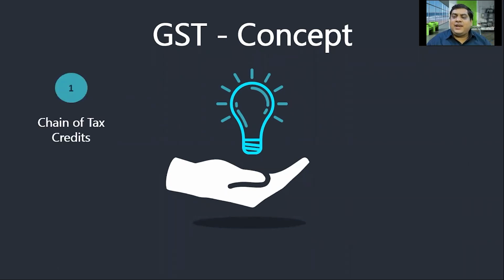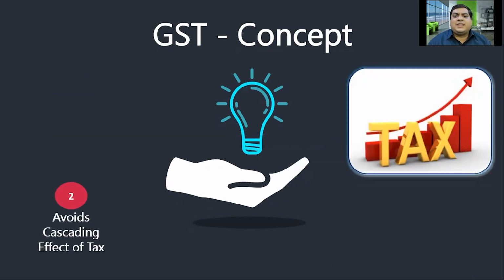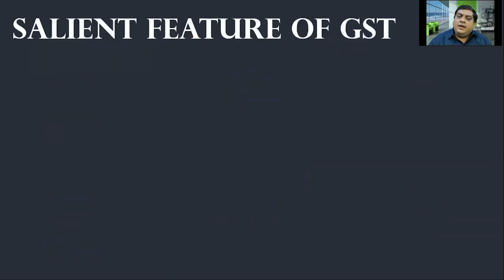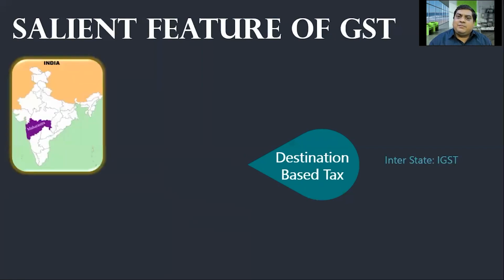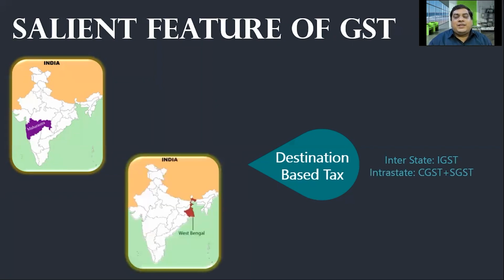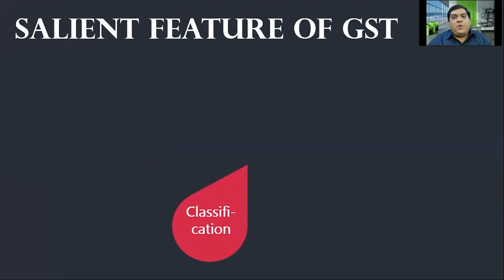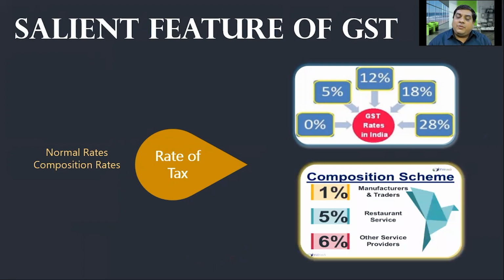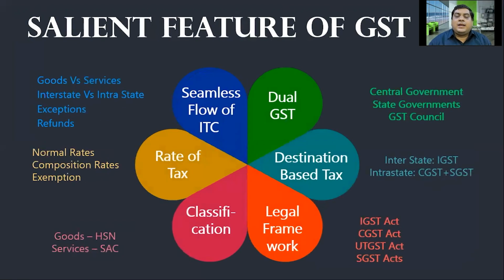Revision for GST for CA Inter for Nov 2020 -Module 1/20 - Introduction to GST by CA Sailesh Bhandari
We bring the First Module of the 20/20 GST Revision Series for CA Inter for November 2020 Exams.  These have 20 modules of 20 minutes each containing Animation, Infographics and Videos for a whole new experience in Online Learning.

In this first Module we will cover the Amendments made to Constitution of India to Roll-out GST in India